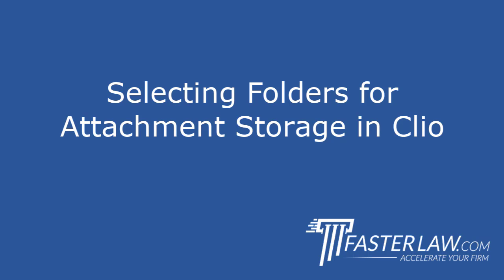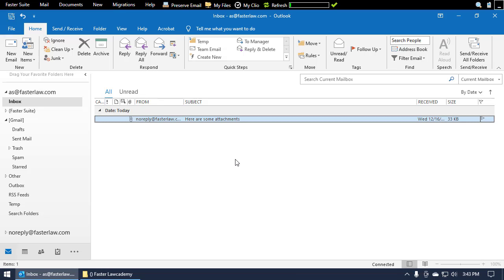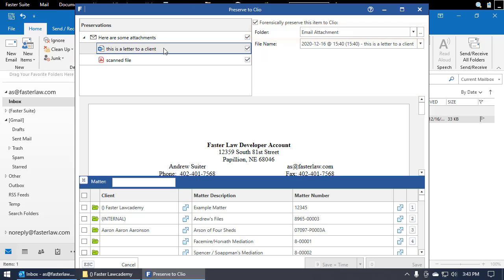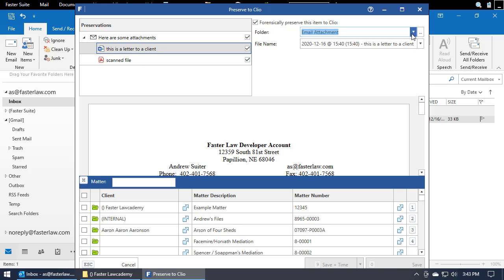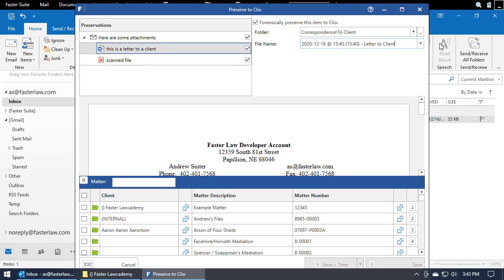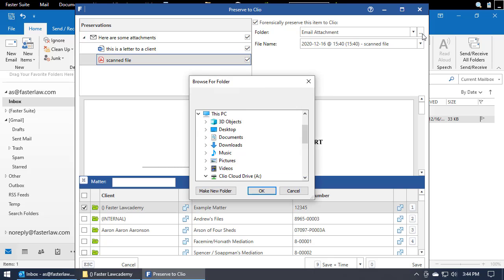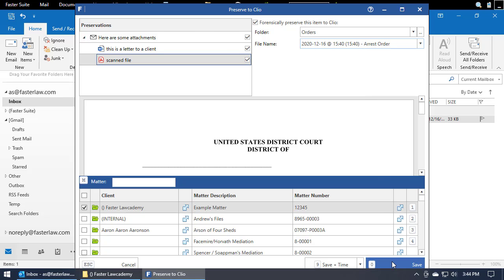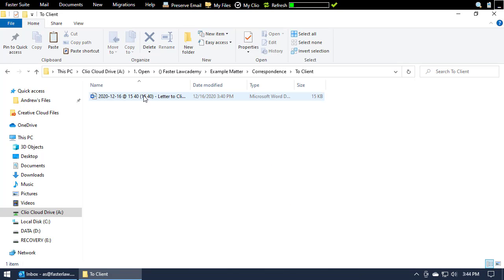3.3.2: Selecting Folders for Attachment Storage in Clio